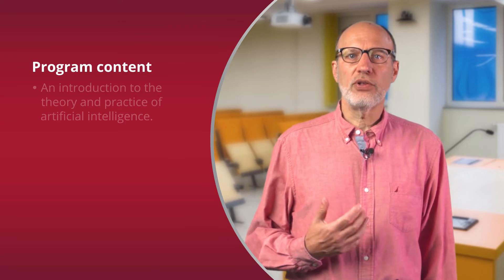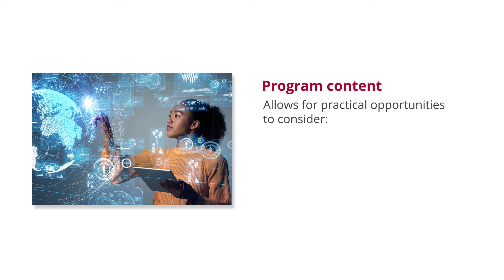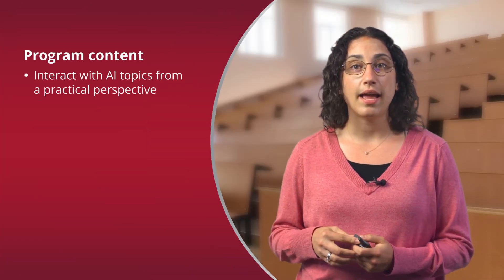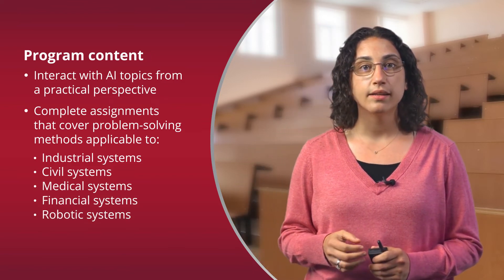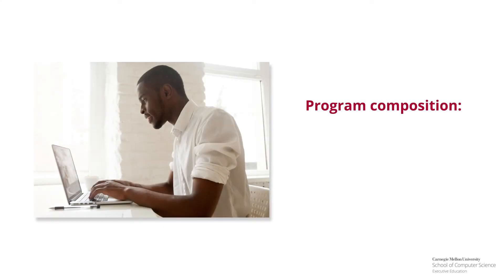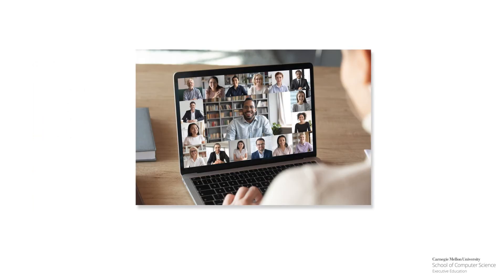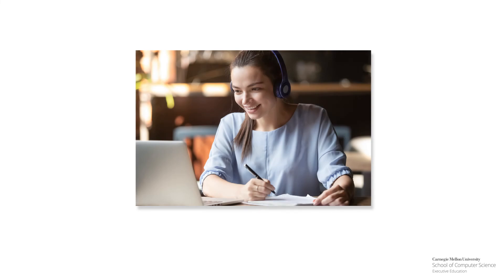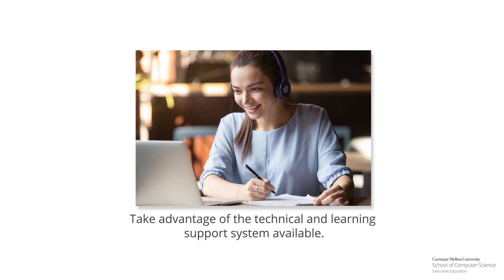Online Course Preview | Artificial Intelligence at Carnegie Mellon University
Develop your technical expertise to solve progressively challenging problems using AI-driven solutions with this artificial intelligence 10 weeks course at Carnegie Mellon University.

About Emeritus
Emeritus is committed to teaching the skills of the future by making high-quality education accessible and affordable to individuals, organizations, and governments around the world. It does this by collaborating with more than 80 top-tier universities across the United States, Europe, Latin America, Southeast Asia, India and China. Emeritus’ short courses, degree programs, professional certificates, and senior executive programs help individuals learn new skills and transform their lives, companies and organizations. Its unique model of state-of-the-art technology, curriculum innovation, and hands-on instruction from senior faculty, mentors and coaches has educated more than 350,000 individuals across more than 80 countries.